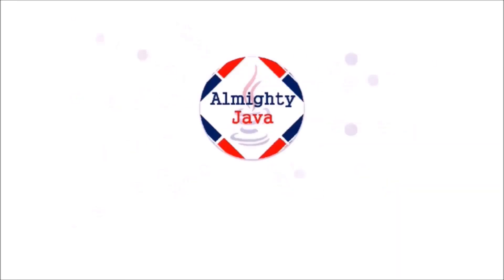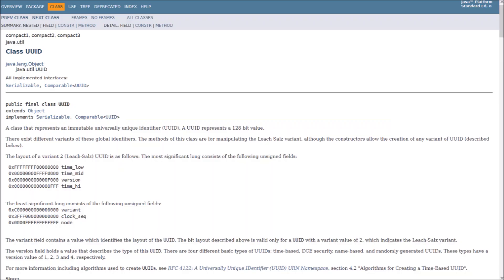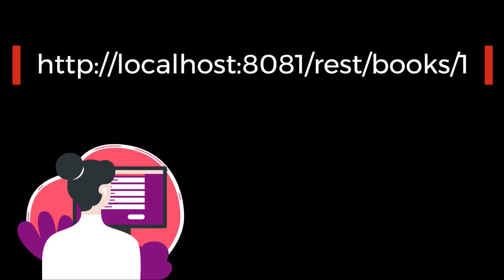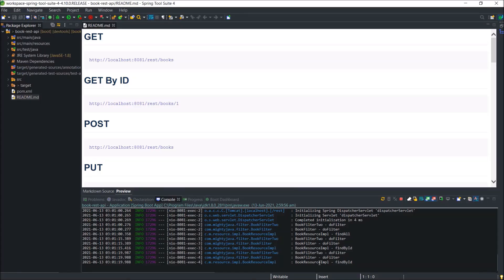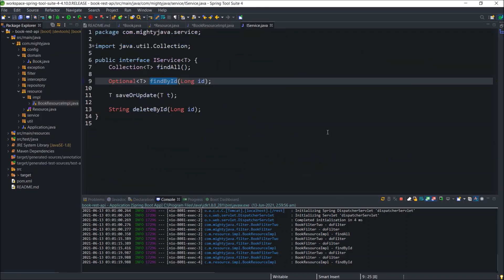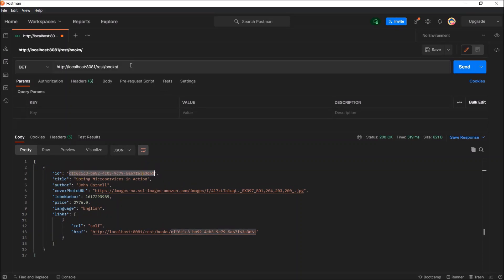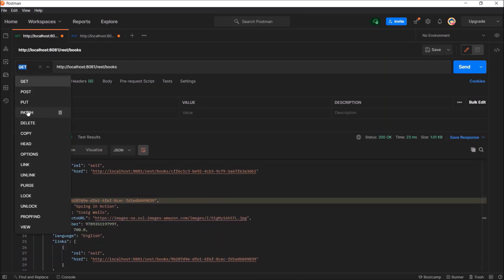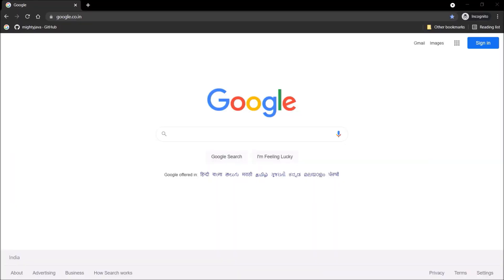68 - Spring Boot : How to use UUID instead of Long? | UUID as Primary Key